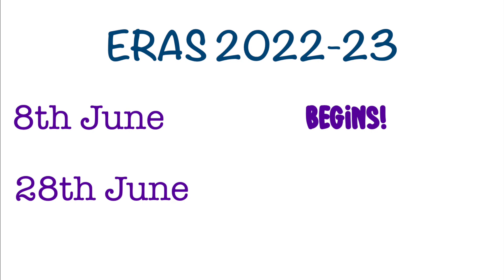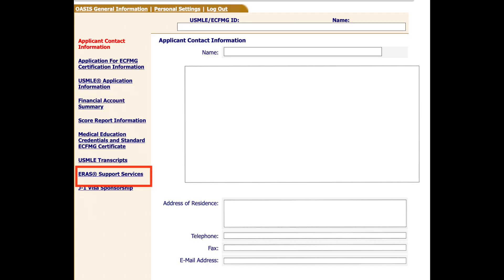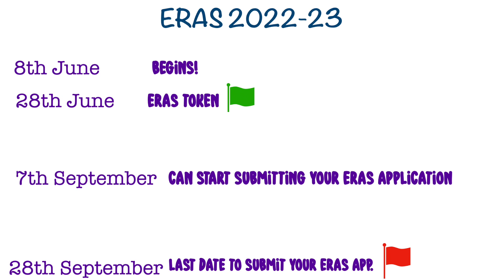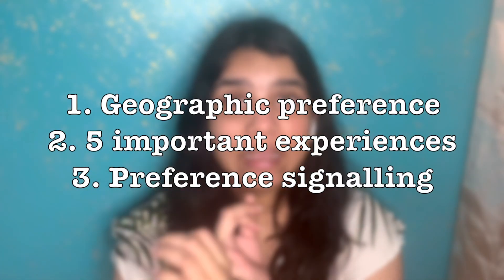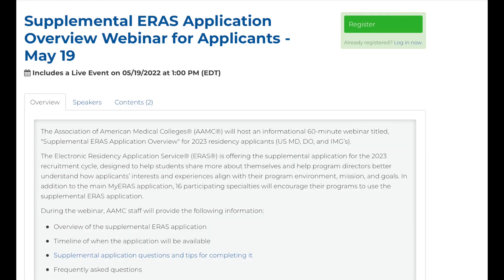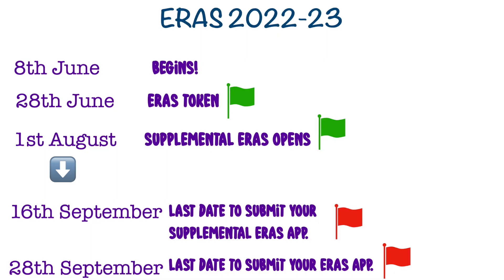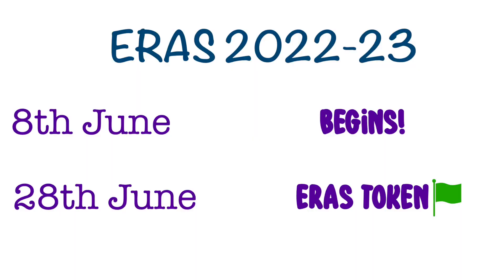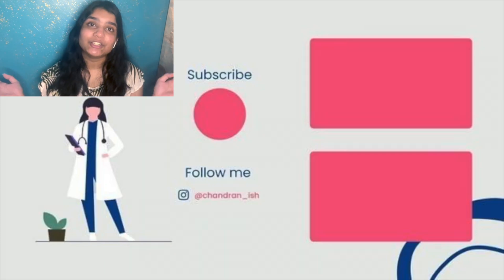Match 2023 - ERAS Application, Timeline Supplemental ERAS application, Deadlines | IMG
👩‍⚕️ Incoming IM PGY1 🗽

Timestamps:
Chapters: 0:00-0:22
Buying an ERAS token: 0:23-1:52
Parts of your ERAS application + deadline: 1:53-4:38
Parts of your Supplemental ERAS + deadline: 4:39-7:17
10 things you should be doing now to prepare for Match 2023: 7:18-15:19
Ft. - ECFMG certification
      - How to put together your MSPE
      - How to start writing your Personal Statement
      - How to request for LoRs on ERAS

In this video, I have spoken about:
- ERAS Application
- Supplemental ERAS Application
- Timeline for ERAS application
- Timeline for supplemental application
- Important dates for Match2023
- Documents required for residency application
- How to buy an ERAS token
- How to start working on personal statements
- 10 things you should start doing now for Match2023
- ERAS checklists

AAMC webinar on Supp. ERAS application